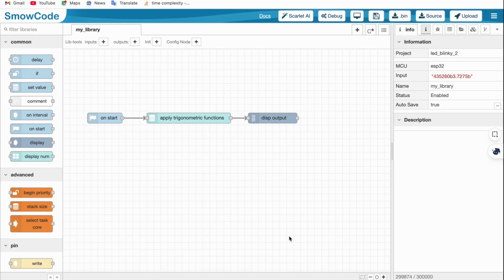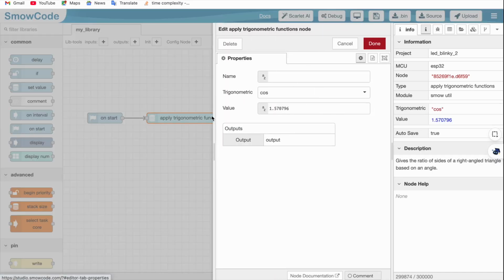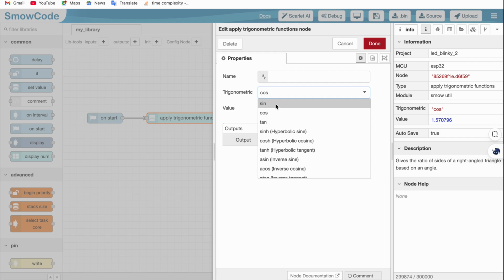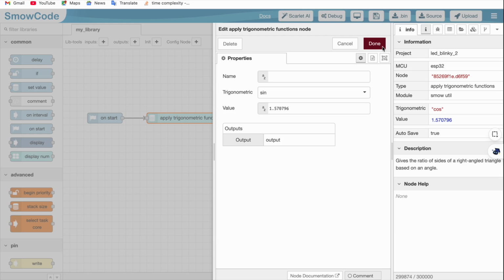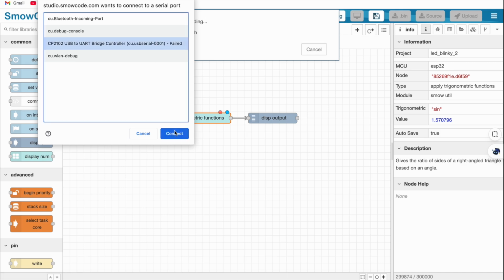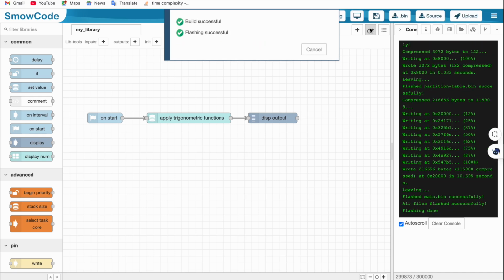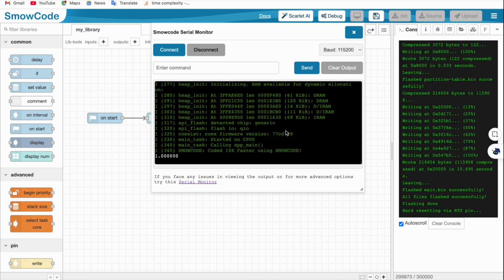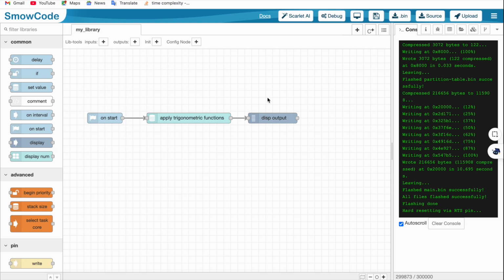Apply Trigonometric Function Node on SmowCode | ESP32 | ESP8266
Apply Trigonometric Function: